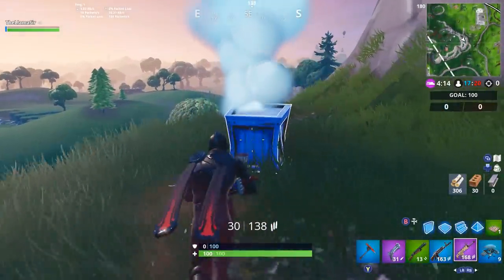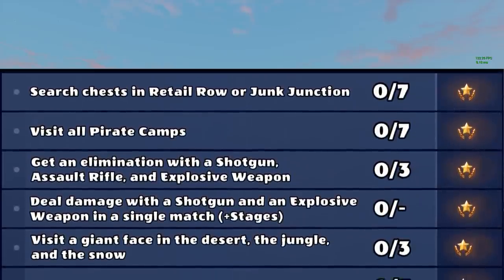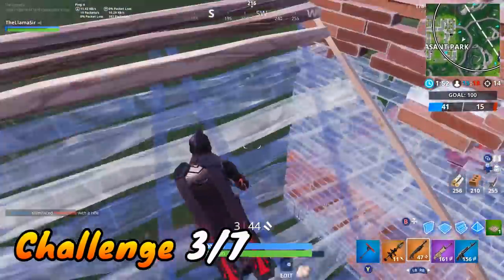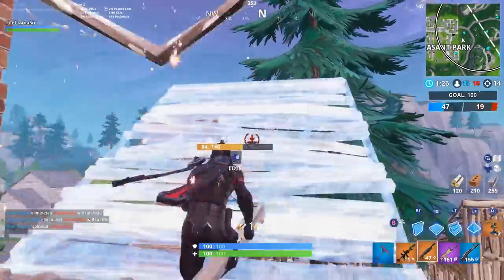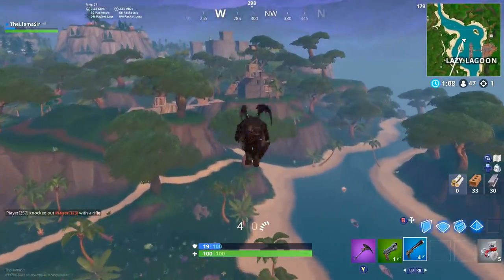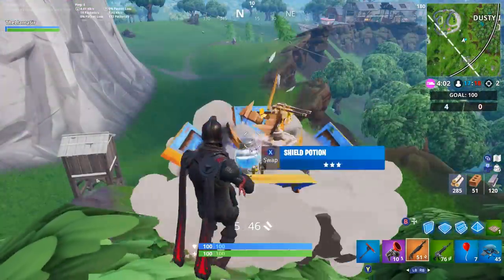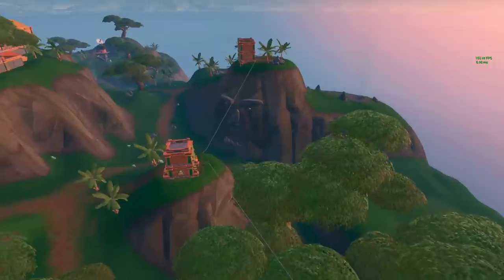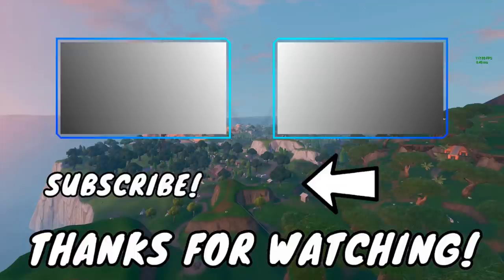Fortnite WEEK 1 CHALLENGES GUIDE! - Pirate Camps, Giant Face Locations (Battle Royale Season 8)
Fortnite week 1 challenges guide in season 8 with pirate camps and visit a giant face in the desert, the jungle, and the snow challenge in Battle Royale! This also includes the volcano vents challenge as well as tips and tricks for the other challenges. These will help you get closer to unlocking Luxe and also styles for blackheart and Hybrid! Also the gameplay in the background is some team rumble so enjoy :)